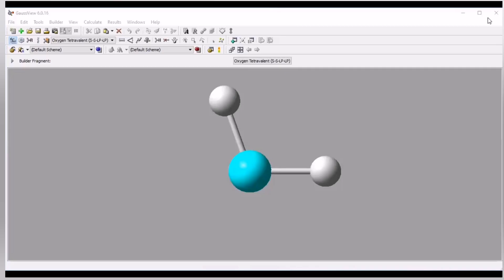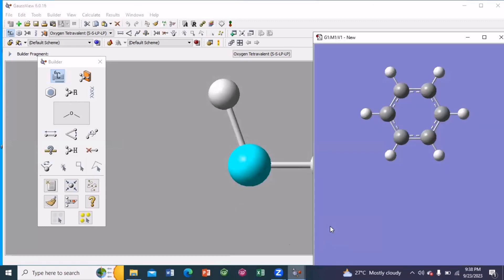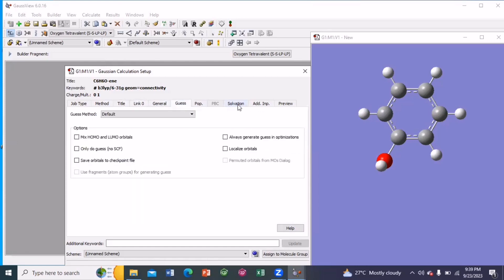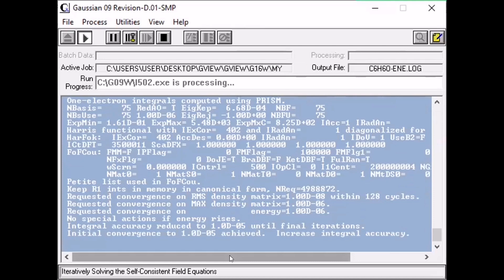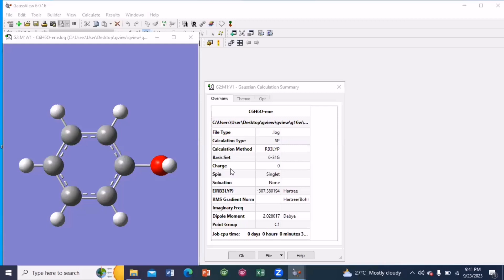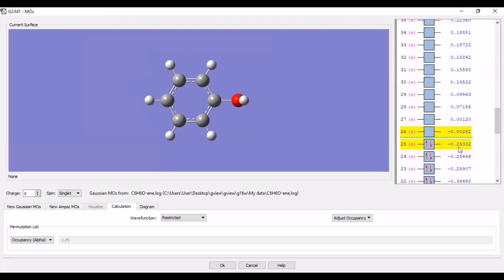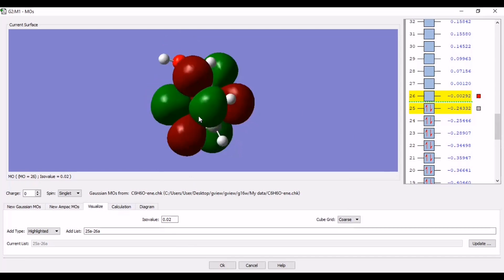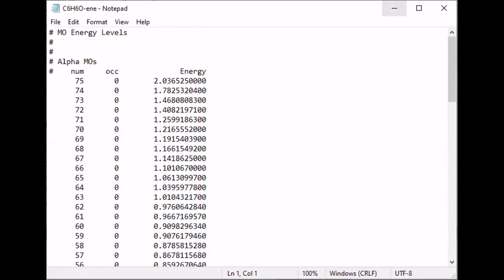How to perform Energy DFT calculation & how to draw HOMO-LUMO in Gauss view using Gaussian?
Chemical Science Teaching
This video will explain how to perform comprehensive energy DFT computations at the B3LYP functional along with 6-31G basis set for any molecule in Gauss view using Gaussian software and how to draw and analyze frontier molecular orbitals?
The frontier molecular orbital helps to characterize the interaction of molecules with other species. The HOMO-LUMO energy gap (ΔE) is widely employed to access the degree of intramolecular charge transfer. The red and green colors signify the negative and positive phases of molecular orbitals.